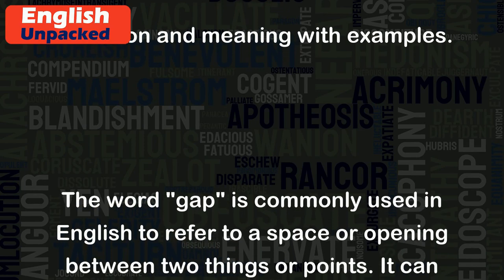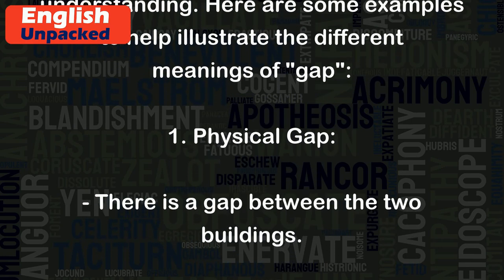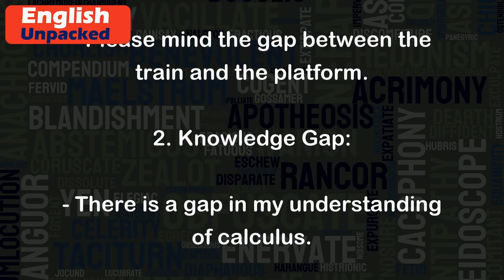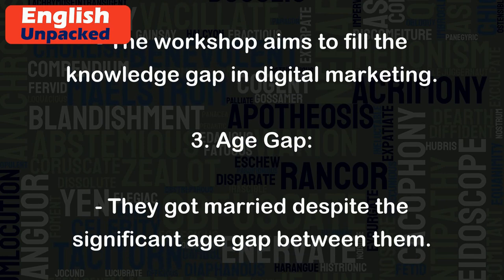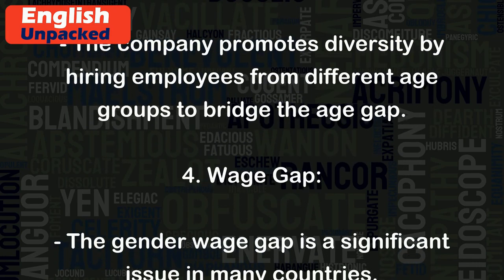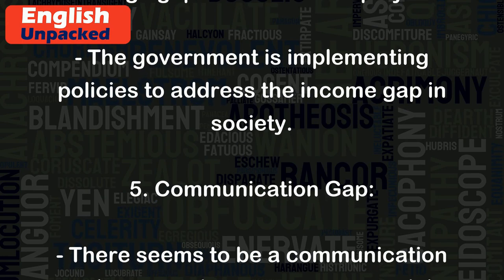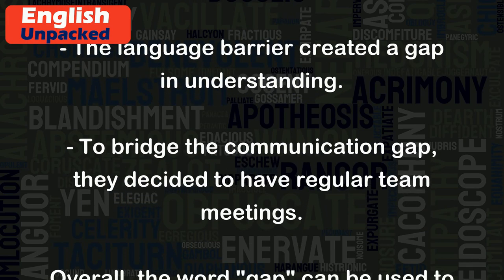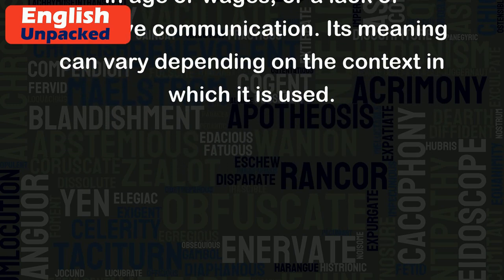Gap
The word "gap" is commonly used in English to refer to a space or opening between two things or points. It can also describe a lack or deficiency in something, such as knowledge or understanding. Here are some examples to help illustrate the different meanings of "gap":
1. Physical Gap:
- There is a gap between the two buildings.
- She fell through a gap in the bridge and injured her leg.
- Please mind the gap between the train and the platform.
2. Knowledge Gap:
- There is a gap in my understanding of calculus.
- The students need to bridge the gap between theory and practice.
- The workshop aims to fill the knowledge gap in digital marketing.
3. Age Gap:
- They got married despite the significant age gap between them.
- There is a generation gap between my parents and me.
- The company promotes diversity by hiring employees from different age groups to bridge the age gap.
4. Wage Gap:
- The gender wage gap is a significant issue in many countries.
- The company is committed to reducing the wage gap between its employees.
- The government is implementing policies to address the income gap in society.
5. Communication Gap:
- There seems to be a communication gap between the management and the employees.
- The language barrier created a gap in understanding.
- To bridge the communication gap, they decided to have regular team meetings.
Overall, the word "gap" can be used to describe a physical space, a deficiency in knowledge, a difference in age or wages, or a lack of effective communication. Its meaning can vary depending on the context in which it is used.